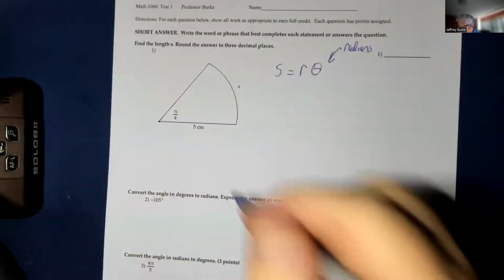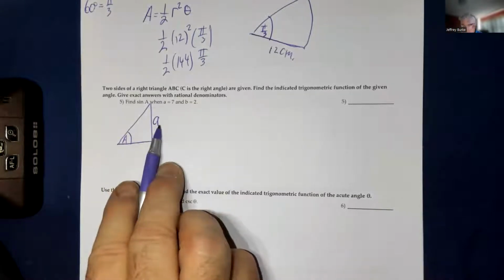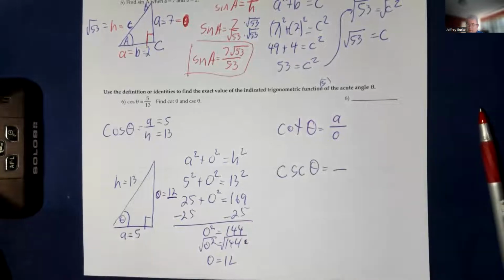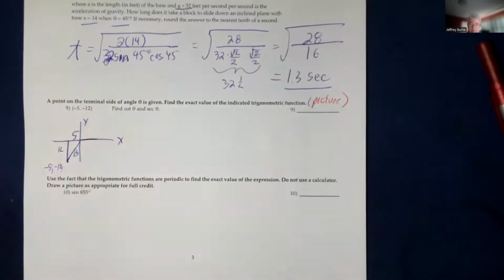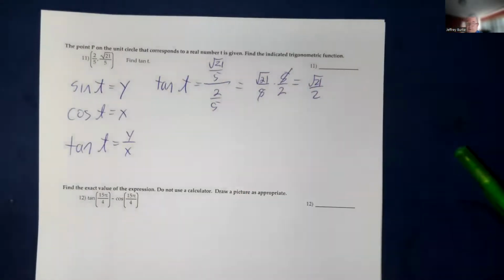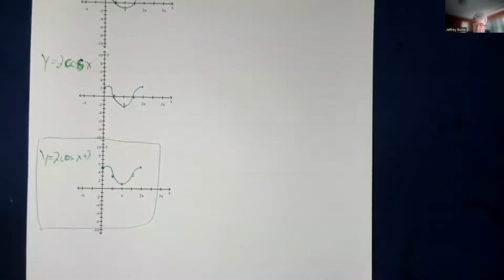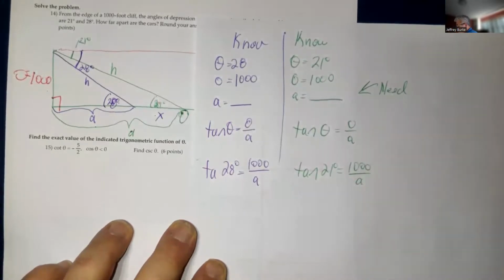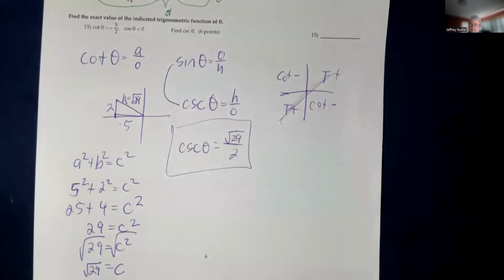Math 1060 Exam 1 Revised Review